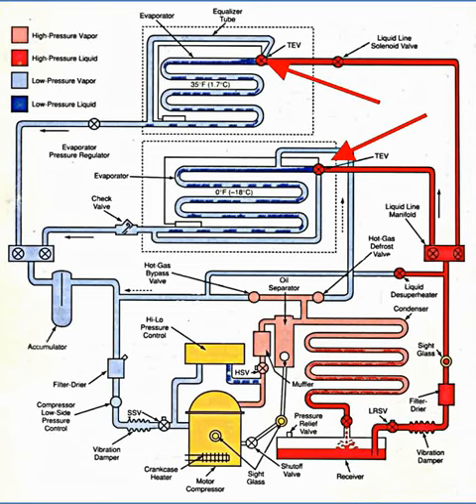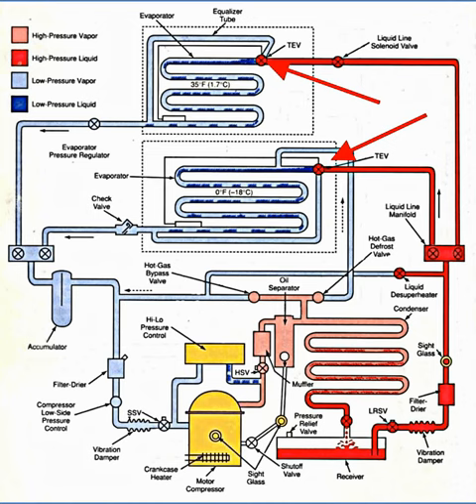Thermostatic Expansion Valve (TXV)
Introduction to Air Conditioning & Refrigeration at Riverside Community College - Lecture by Neil Orme